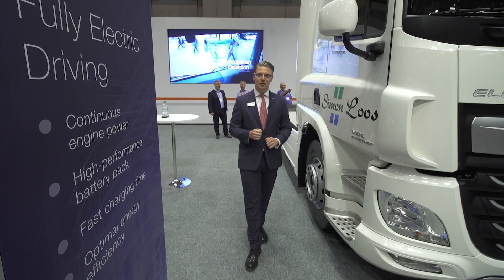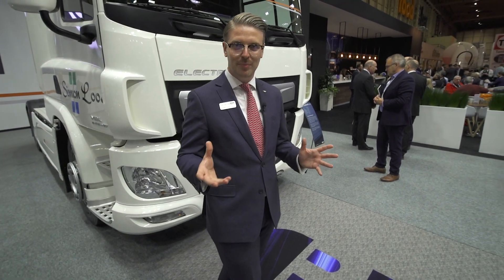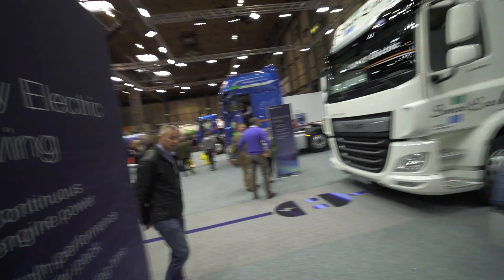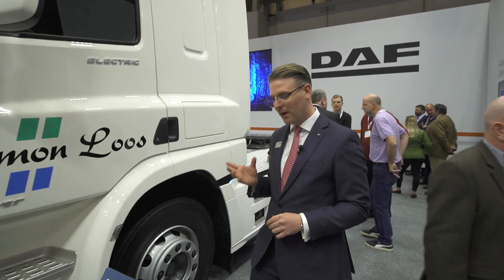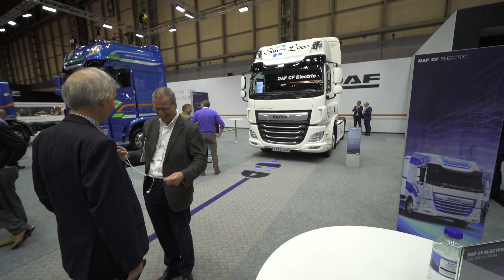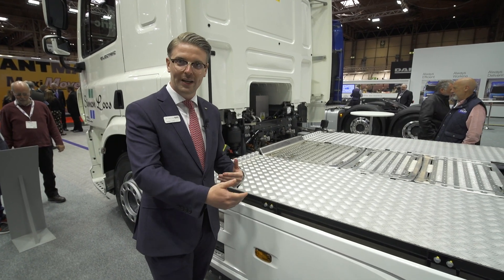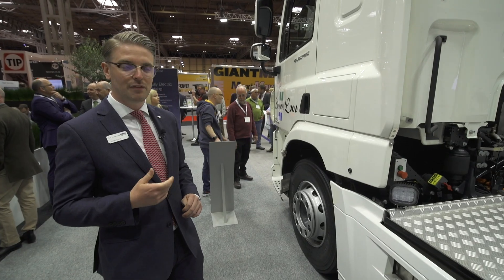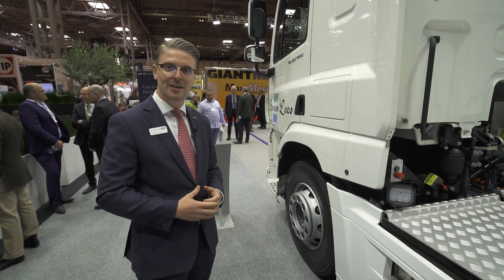Electric DAF CF Truck Walk-Around | CV Show 2019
James Tuner shows us round the New CF Electric truck on the DAF stand at the Commercial Vehicle show.